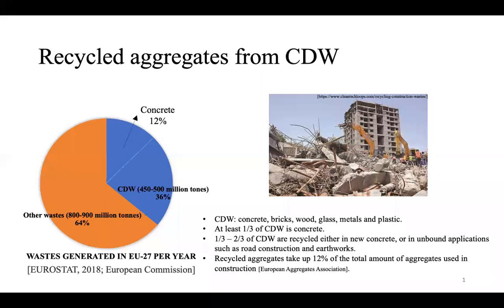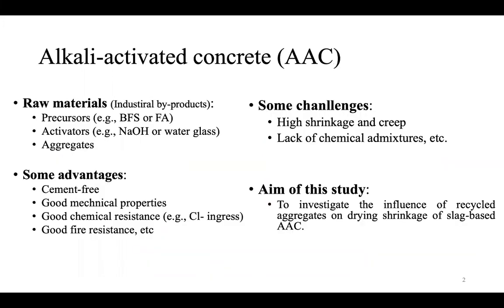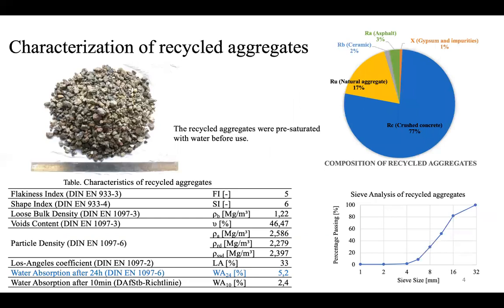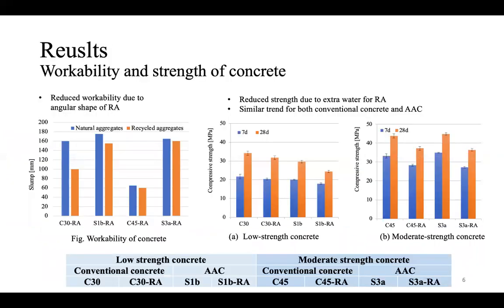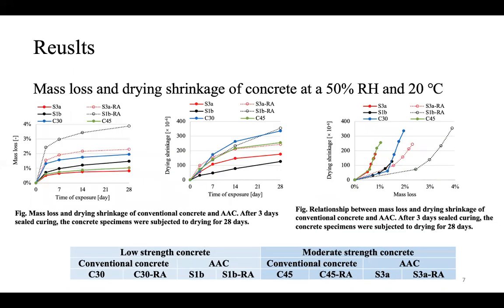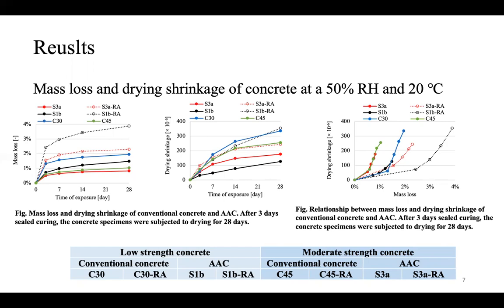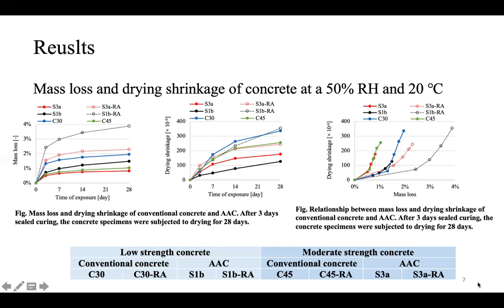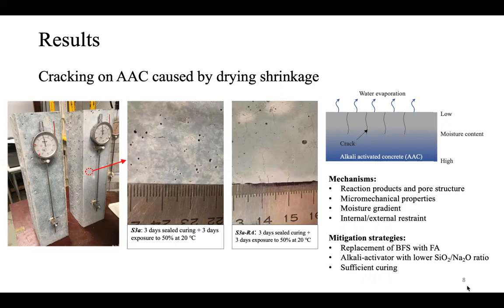S1-R2_Hua Dong: DRYING SHRINKAGE OF ALKALI‐ACTIVATED SLAG CONCRETE WITH NATURAL/RECYCLED AGGREGATES